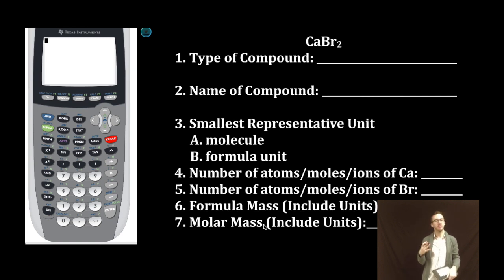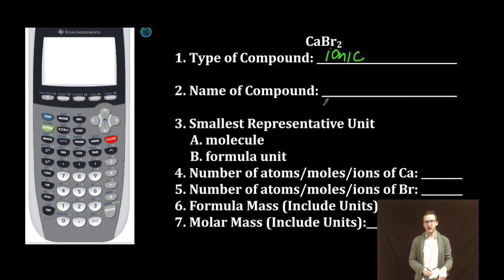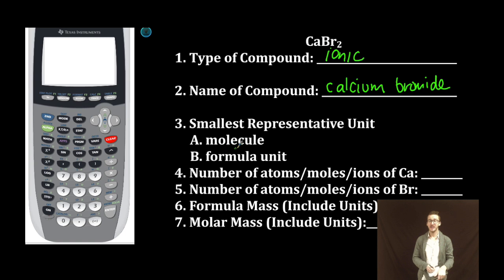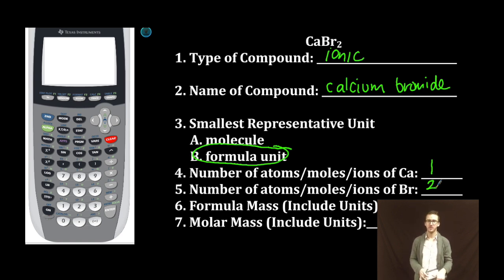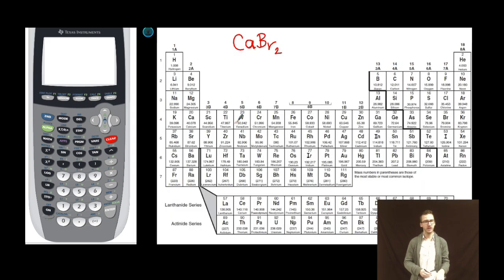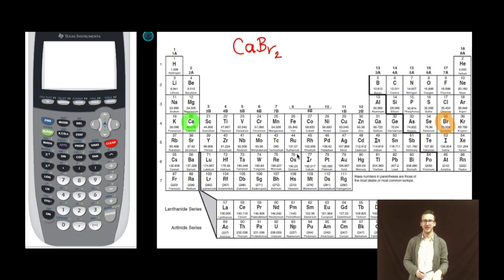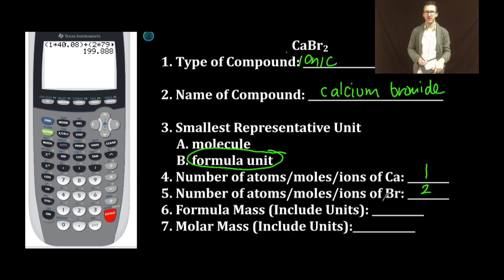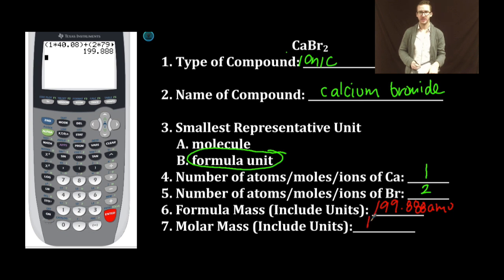Chemical Formulas Practice 1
This video is about Chemical Formulas Practice 1